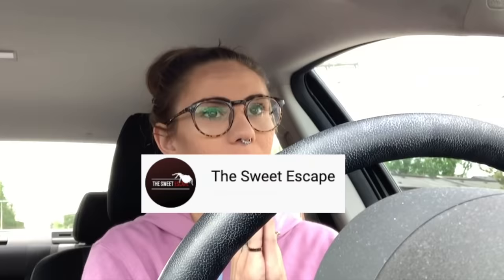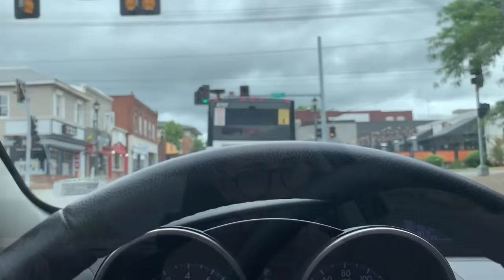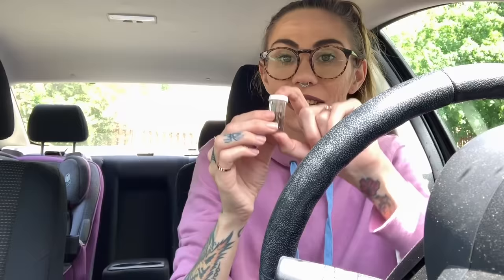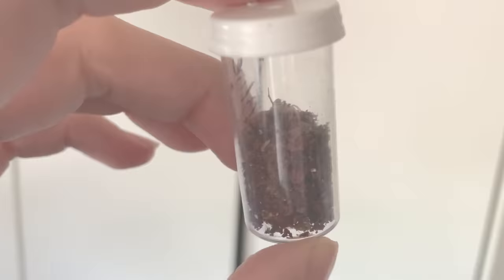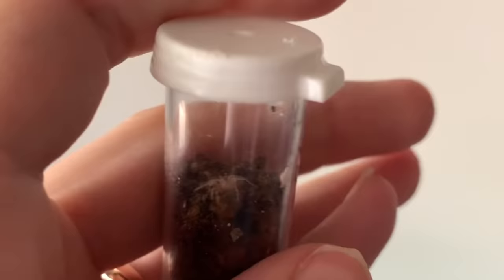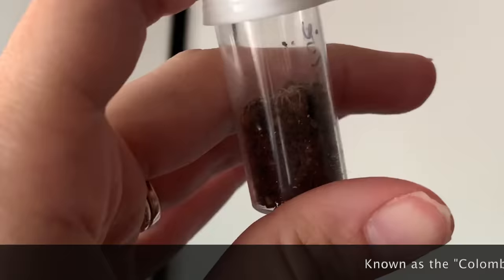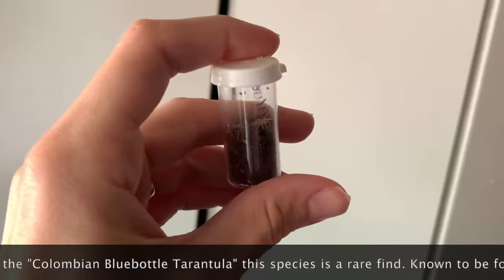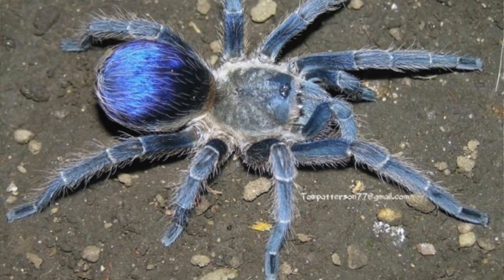I got the KING of BABOON TARANTULAS +Expo shopping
In this video we take a look at just a few cool animals I saw at the most recent Show Me Snakes expo, and I introduce you to a few new additions including the KING of baboon tarantulas and the itsy bitsy rare find I managed to find & is sewwww cuteeee

SOCIAL MEDIAS

Some recommended vendors:
Mostly Reptiles
Palp Friction Tarantulas

MUSIC

thank uuuu